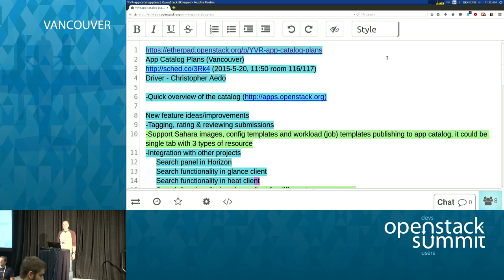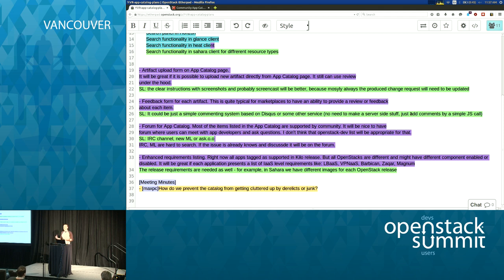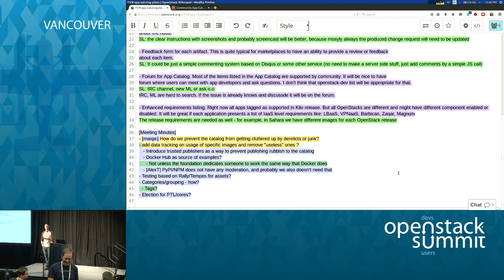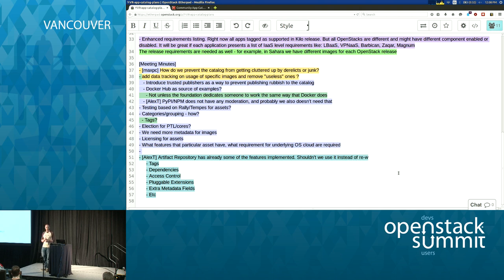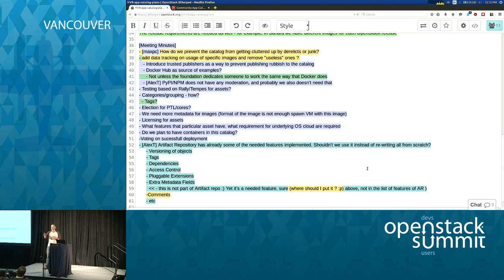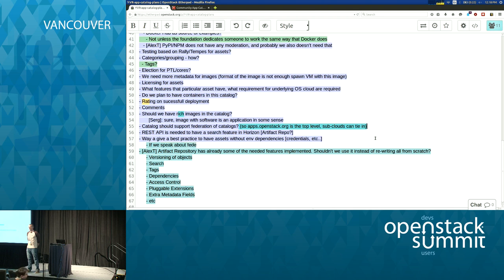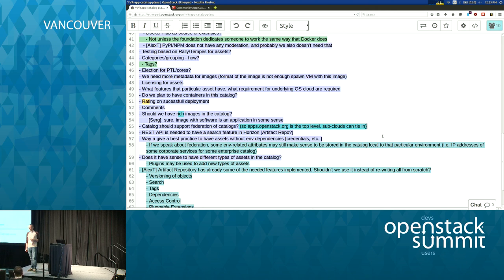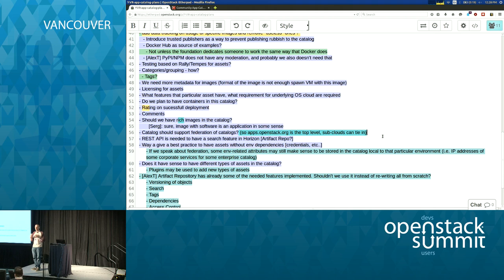Working Group Session - Community App Catalog